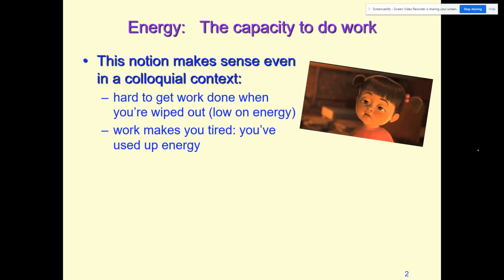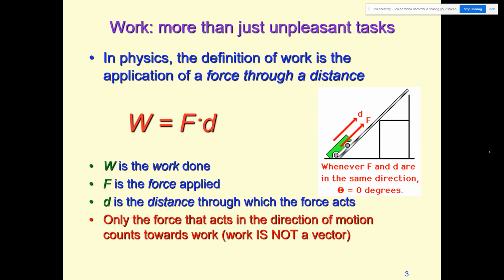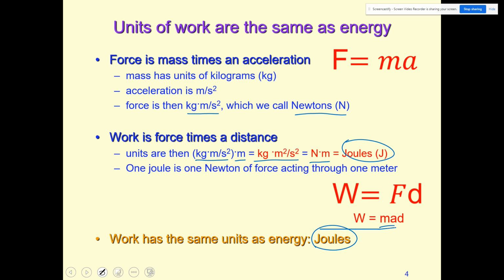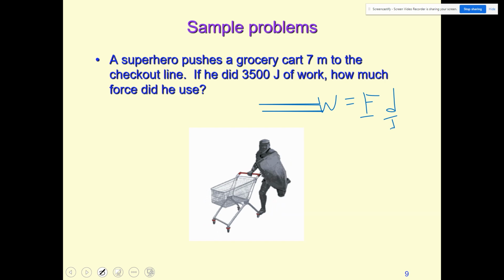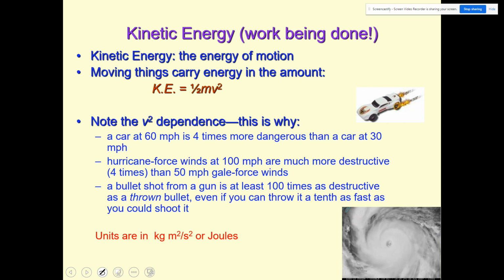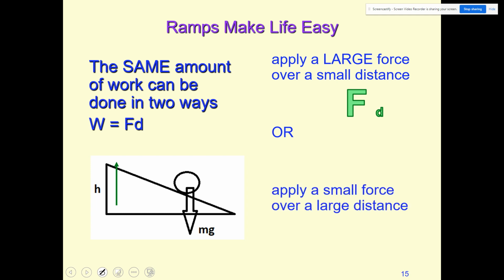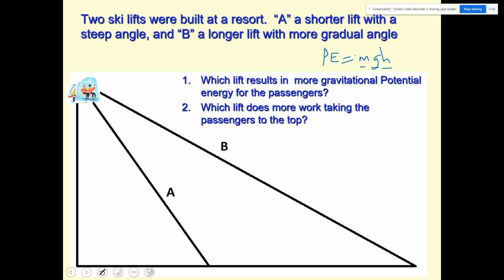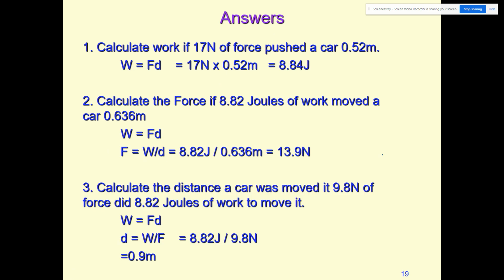Lesson 4.5 Work